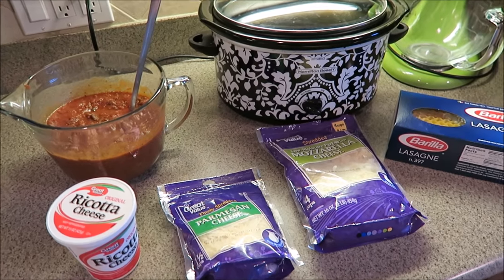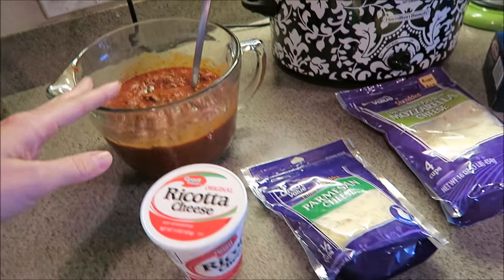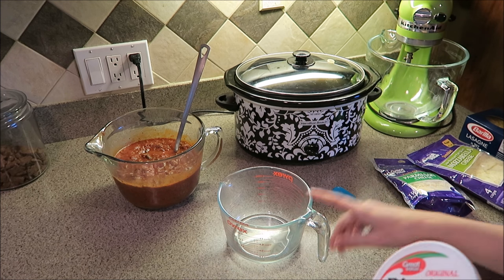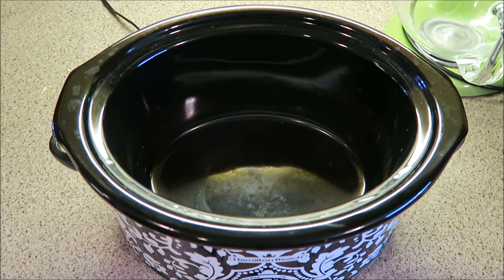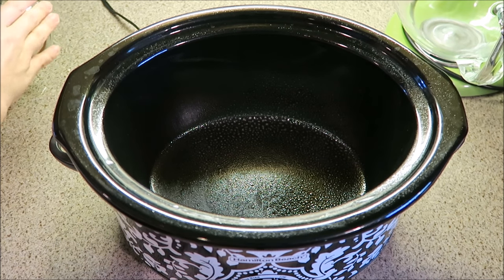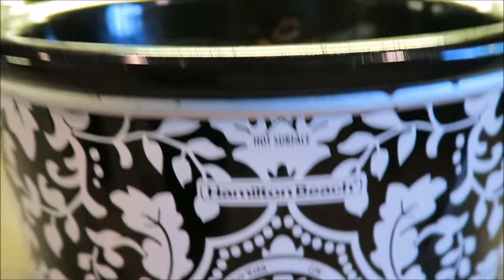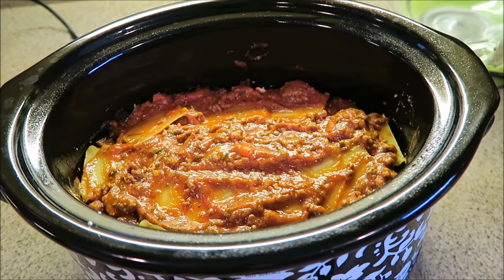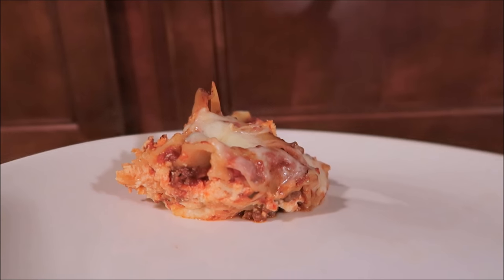EASY & YUMMY Crock Pot Meals | Lasanga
This turned out GREAT! Way better than I thought it would, the only thing I will change next time is to add more sauce, this batch was a little dry. Link to the recipe I referenced is down below!

Snail Mail!
Kristy - The Former Mrs. Jones

In order to maintain a positive community, all comments will be monitored. Helpful & respectful suggestions are always welcome, but rude and unnecessary comments will immediately be deleted.